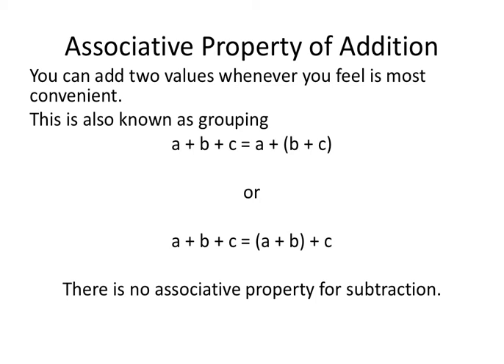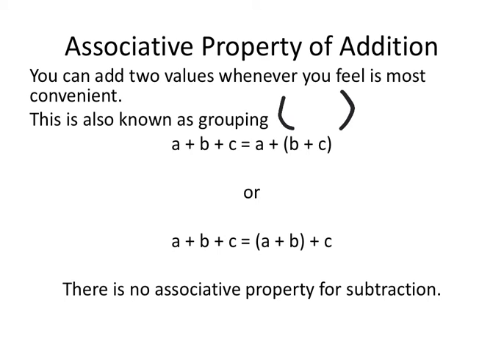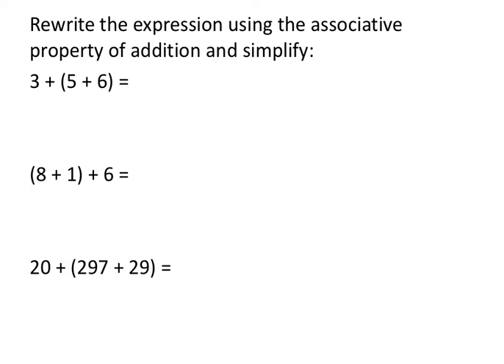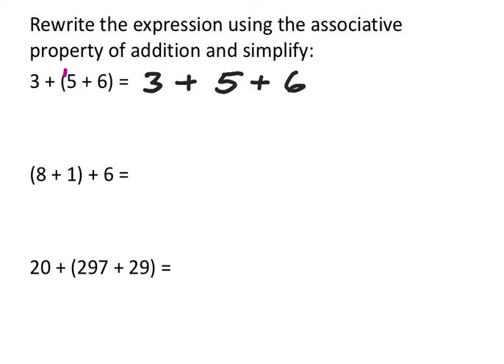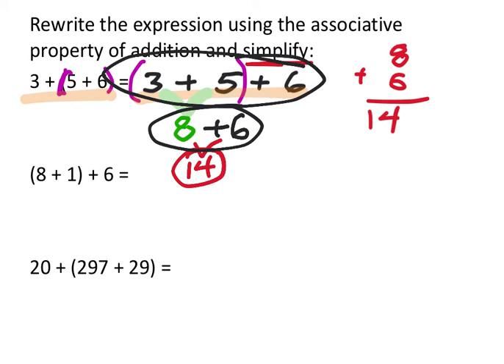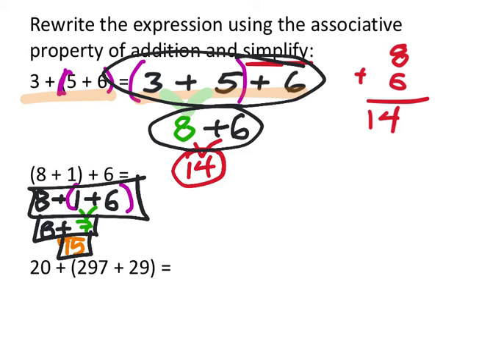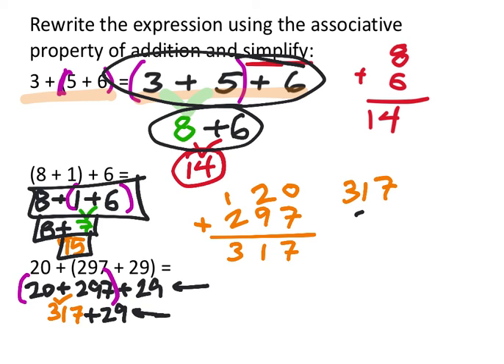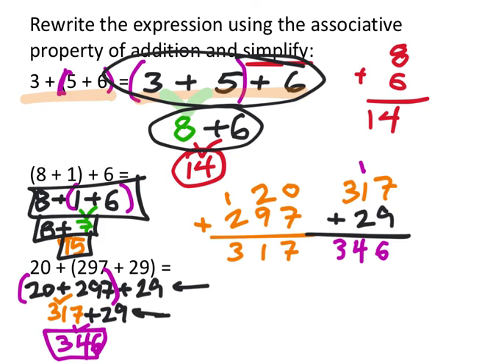The Associative Property of Addition with Examples